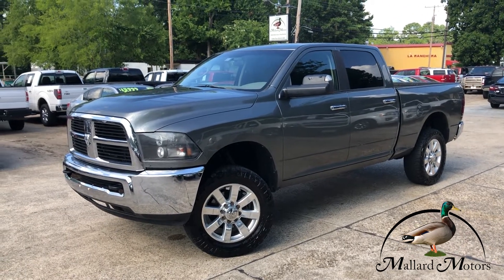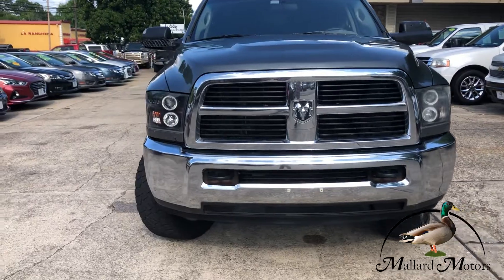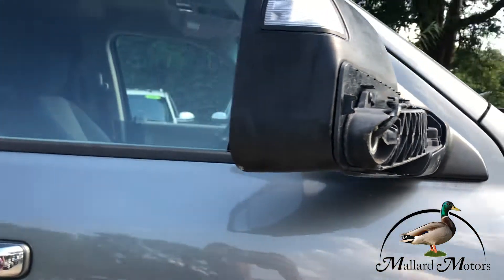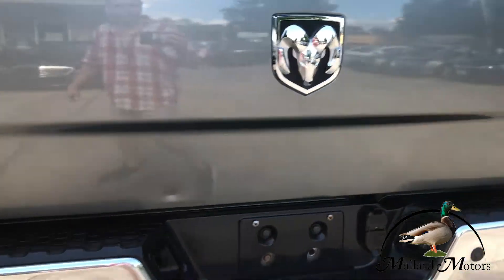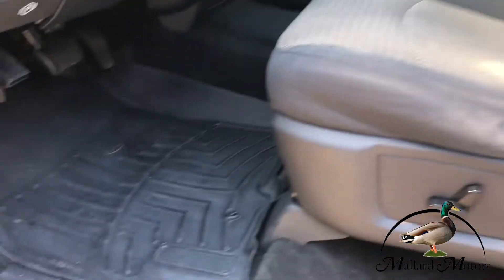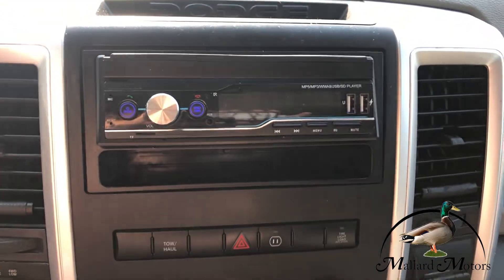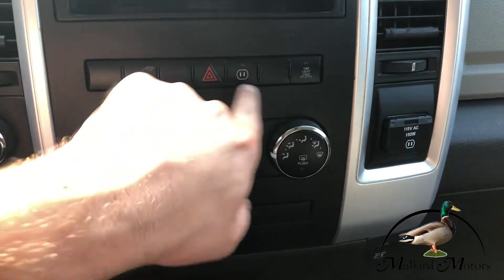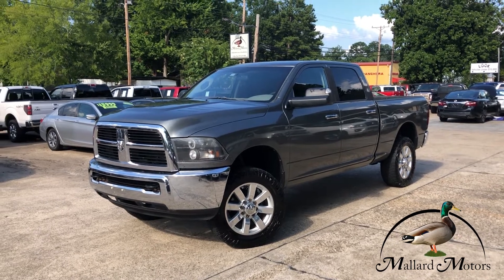Sold! 2011 Ram 2500 4x4 - Mallard Motors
🚨🚨 2011 Ram 2500 4x4 🚨🚨

🦊 Clean Carfax 🦊
💪 5.7L Hemi V8
⛓️ Tow Package
🎴 Power Windows
🔒 Power Locks
🚔 Power Mirrors
⛓️ Built in Brake Controller
👪 6 Passenger Capacity
✅ Cruise Control
⚡ 120k Miles
✅ Automatic Headlights
🔦 Fog Lights
🔑 Keyless Entry
🚧 4 Wheel Drive
🔦 Cargo Light
📀 CD Player
📻 AM/FM Radio